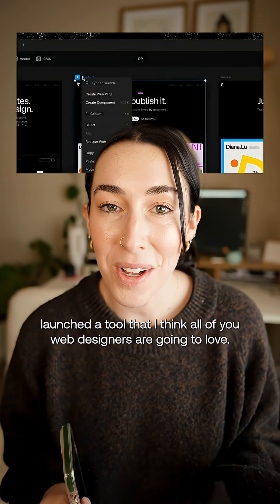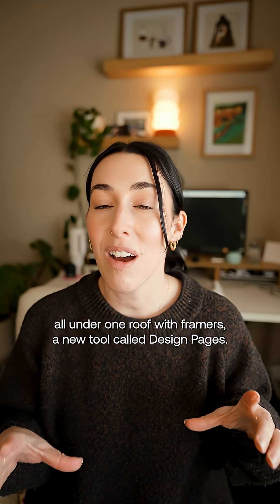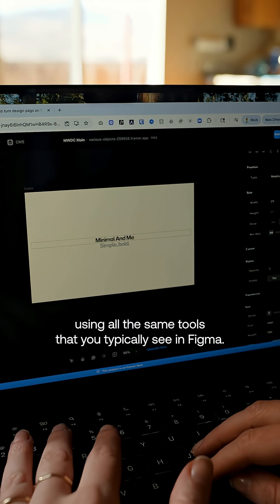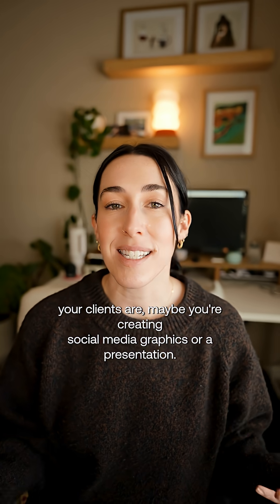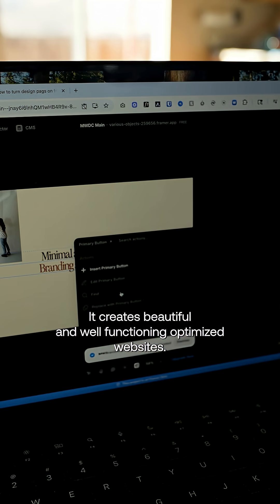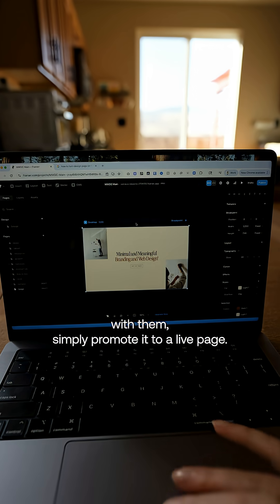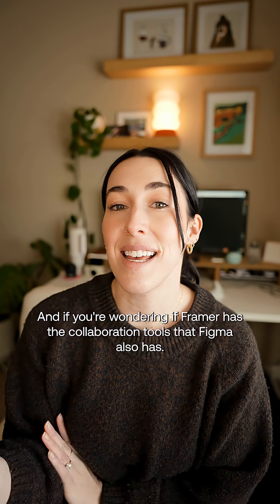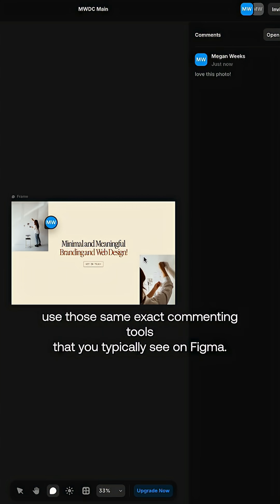This New Framer Tool Changes Web Design Forever!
Framer's new Design pages blurs the line between "design" and "development" for web designers! You can now do everything all within @Framer!

HOW TO GO FROM HOURLY FREELANCER TO TRUSTED DESIGNER GET MY FREE TRAINING VIDEO 💥

LIKE MY EMAIL STYLE?!